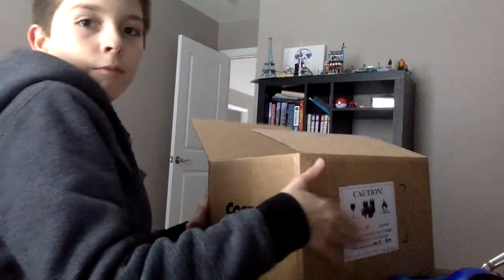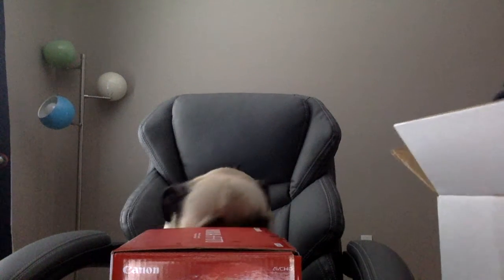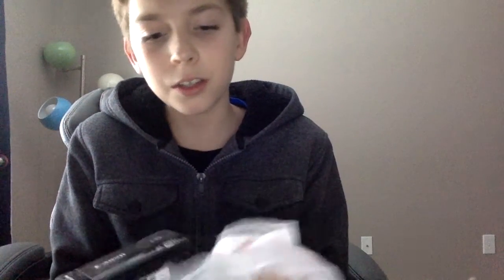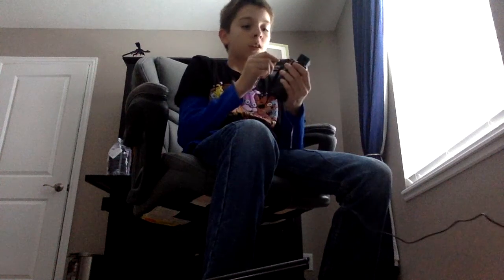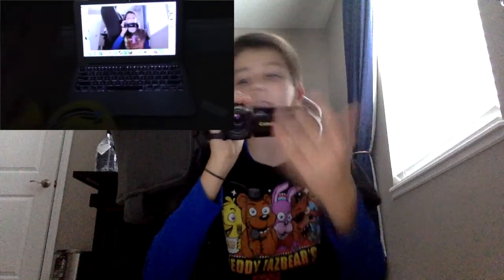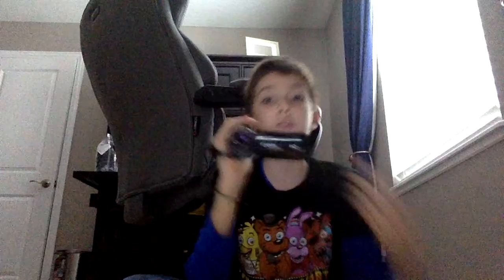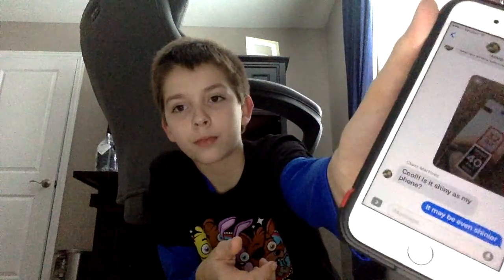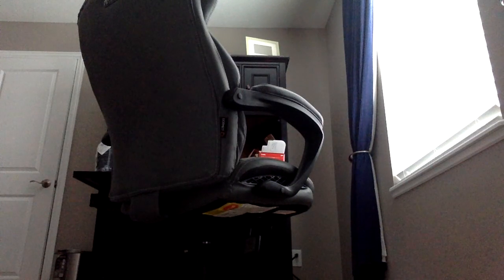NEW HD CAMERA UNBOXING!!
I will be using this for my 300 subs special and for my trip to NY (different parts each day).